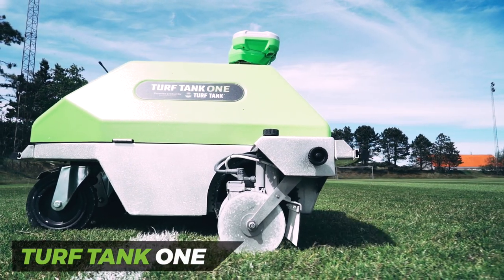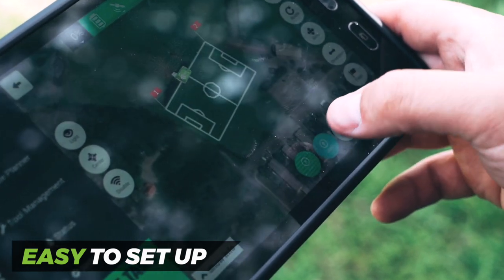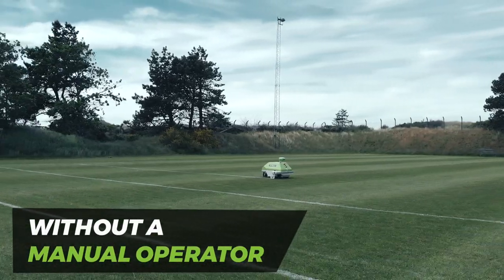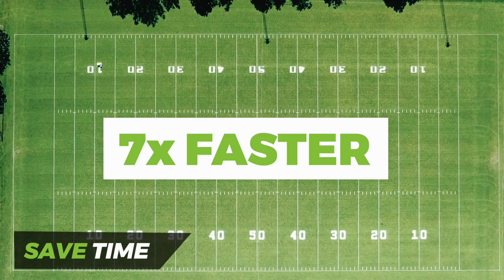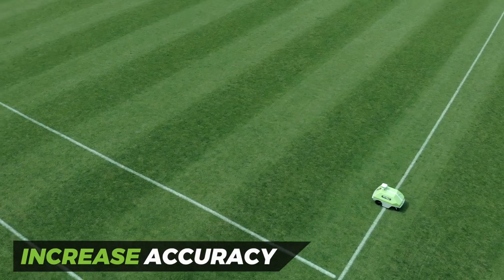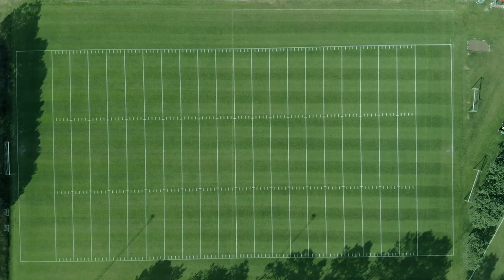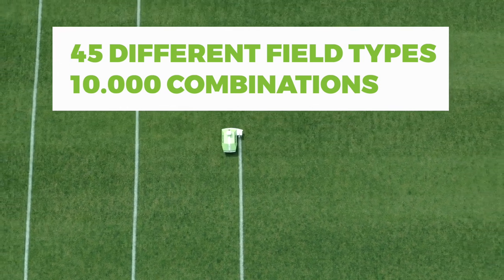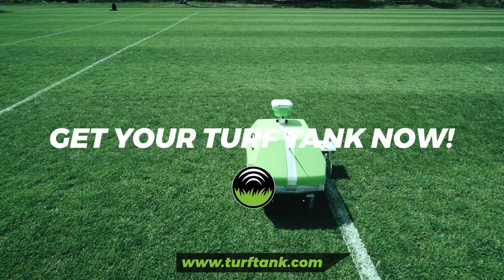Turf Tank ONE - Autonomous Line Marking Robot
What is Turf Tank ONE?
The autonomous line marking robot designed to mark all types of sport fields easier, faster, and more efficiently. Save time, increase accuracy and reduce paint costs!